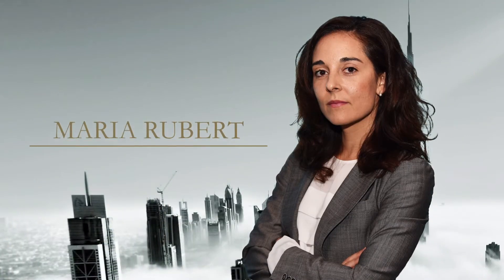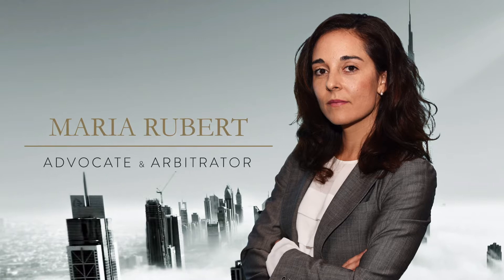💸 How to open a bank account in Dubai and UAE?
Opening a bank account in Dubai and the UAE might seem daunting due to stringent requirements set by the UAE Central Bank. However, we're here to guide you every step of the way! 🌟

In this concise guide, we'll navigate the complexities of individual and corporate profiles, delve into the nuances of cryptocurrency transactions, and provide insights on the critical role of UAE residence and visas. Whether you're looking to transact with international digital banks, seeking clarity on bank requirements, or simply need to plan ahead for a smooth banking experience – we've got you covered. Plus, get an insider's perspective on how flexi office agreements can be a game-changer!

Your journey to successful banking in the UAE starts here. Let Rubert Partners be your trusted companion in international business and law. 💼🌍